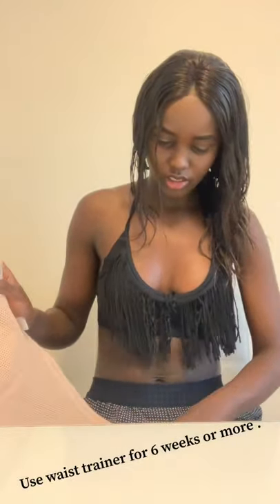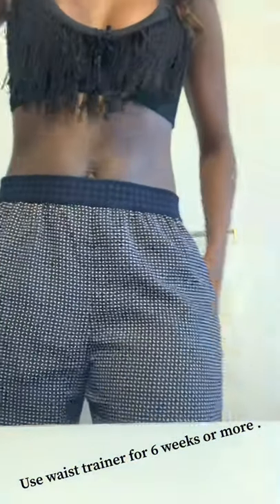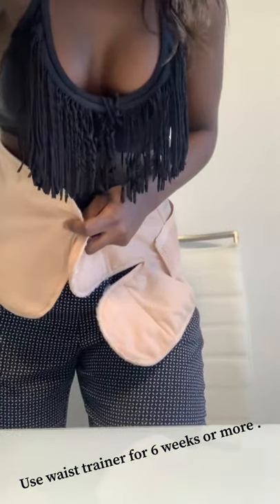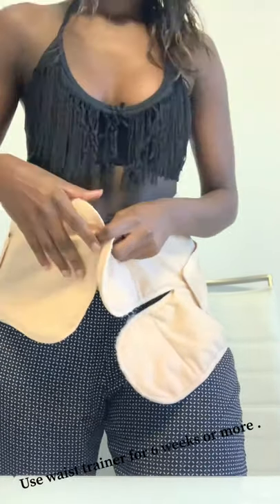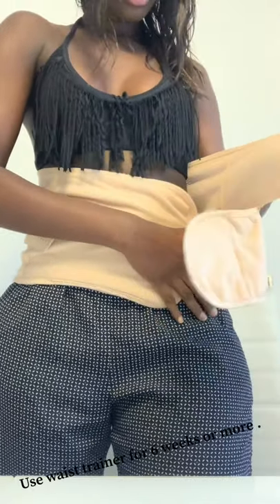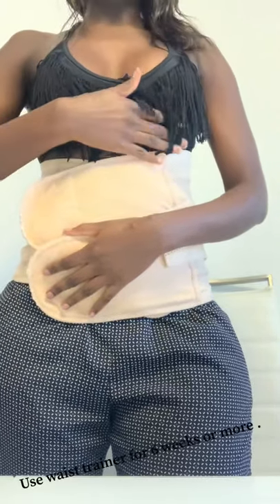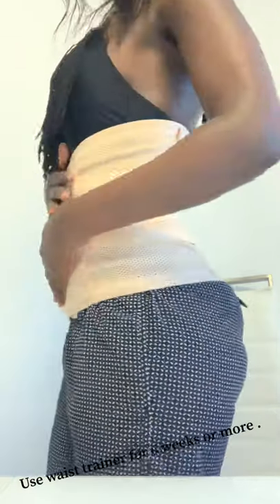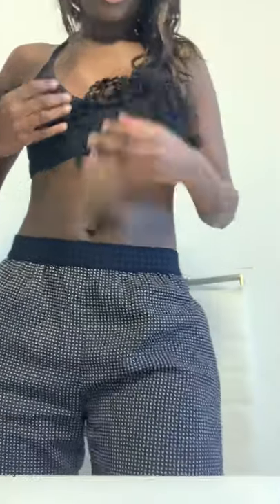Easy ways to get a flat stomach after pregnancy. Results in only a few weeks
In this video, I show you ways on how to lose your postpartum belly . This worked for me very fast , on the left picture on the thumbnail, I was 1 week postpartum, the right picture , 4 months postpartum . I started seeing results after a month . hope it will work for you too. ☺️Consistency is key.